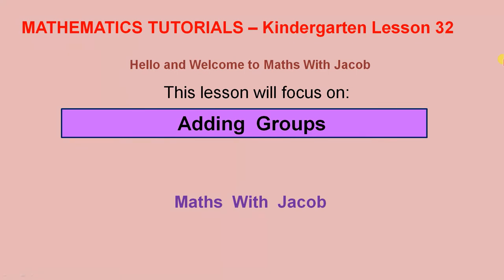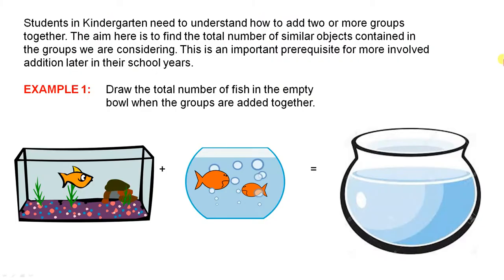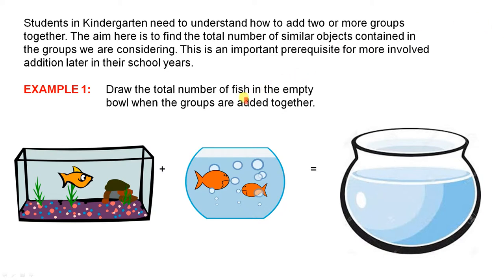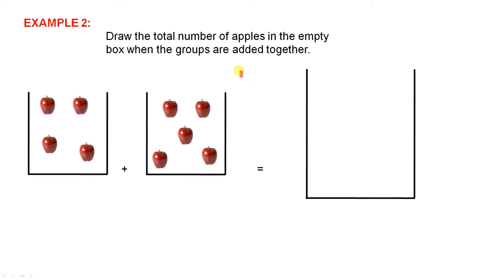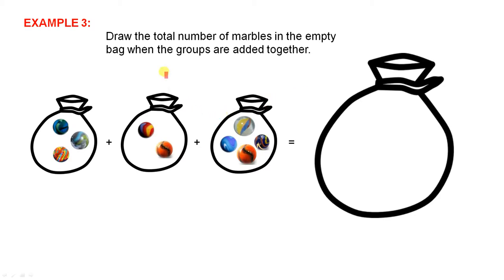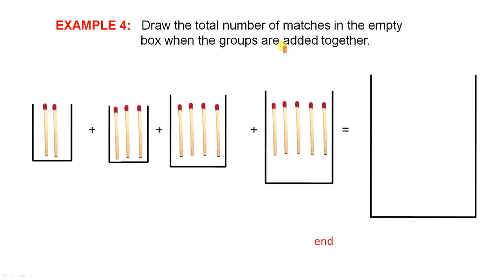Adding Groups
This video shows students how to add 2 or more groups to arrive at a larger group.